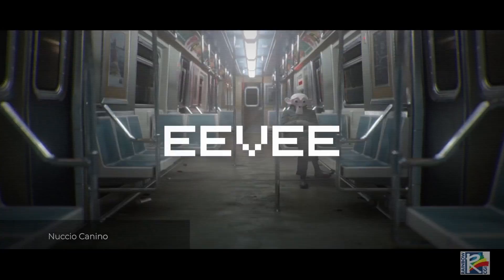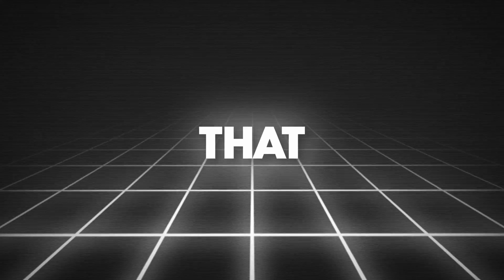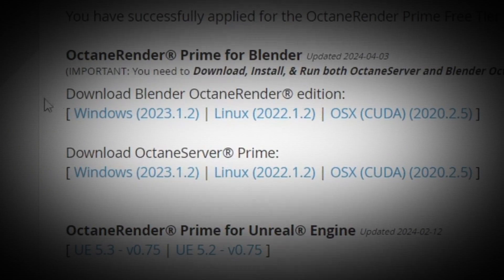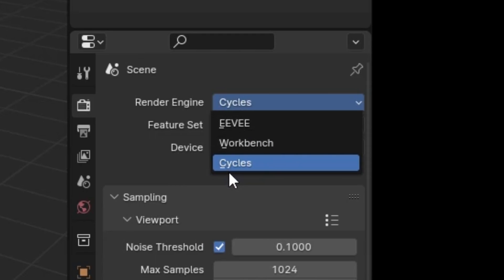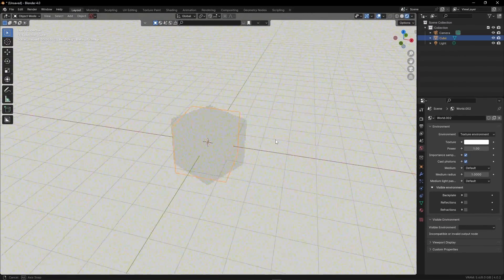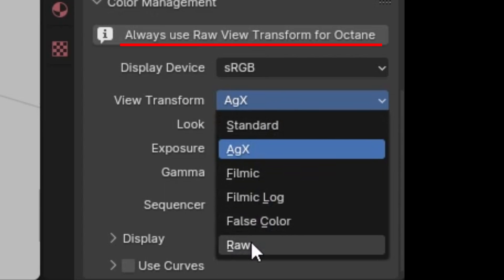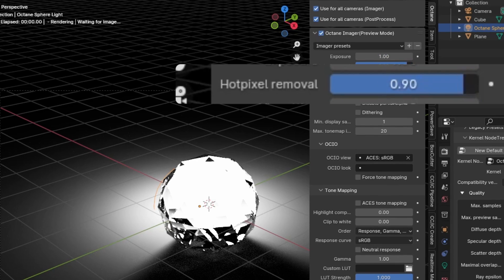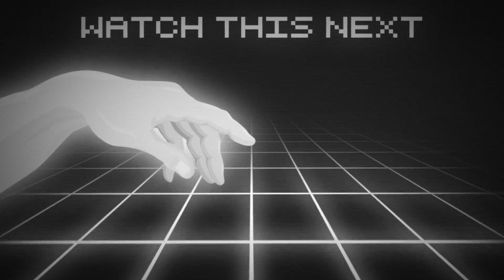Blender Has a Secret Render Engine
🖥PC SPECS🖥
GPU►Nvidia GeForce RTX 2060 SUPER 8G
CPU►Intel® Core™ i7-7700K 4.20 GHz
RAM►16GB